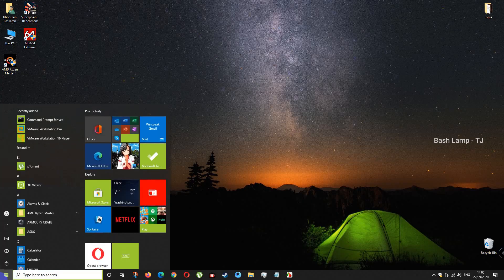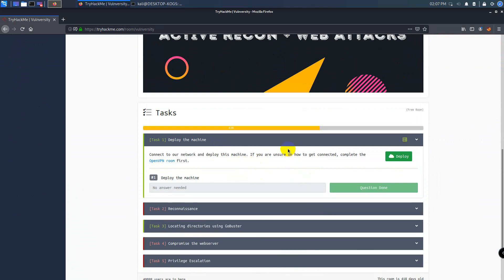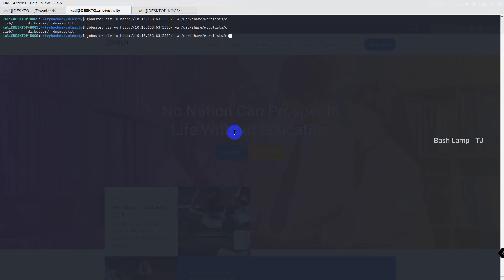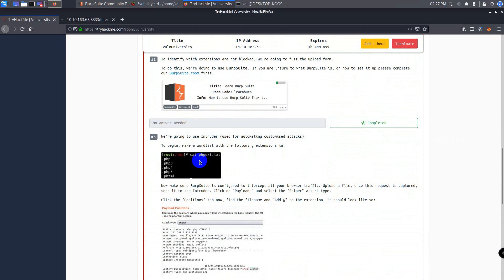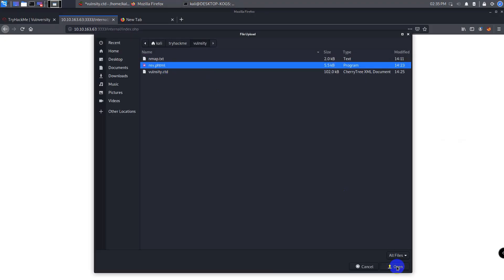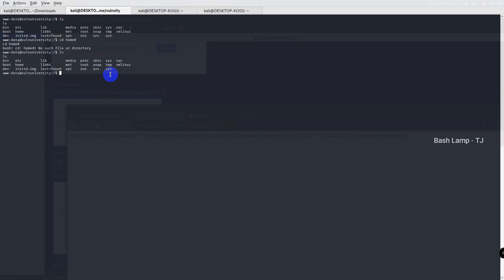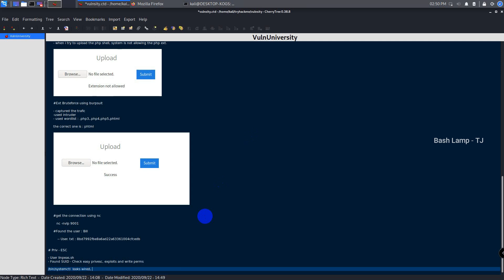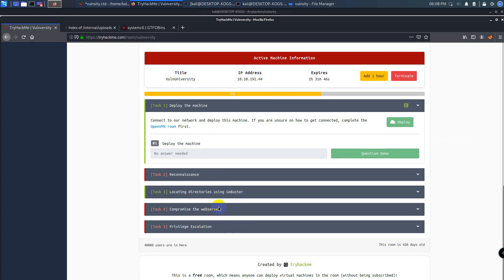Watch Me Hack a University Web Server and Escalate to Root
TryHackMe Vulnversity Walkthrough | Active Recon, Web Exploits, and Privilege Escalation

In this video, we’ll walk through the Vulnversity room on TryHackMe — a beginner-friendly, real-world vulnerable machine that teaches Active Reconnaissance, Web Application Attacks, and Linux Privilege Escalation.

This is part of my Offensive Pentesting learning path — perfect for anyone starting out in ethical hacking, bug bounty, or red teaming.

🔎 What you’ll learn in this video:

Using Nmap, Gobuster, and Burp Suite for recon
Uploading a PHP reverse shell and bypassing file filters
Gaining access with .phtml shell payloads
Upgrading shells with script -q /dev/null
Using find / -perm -u=s -type f to discover SUID binaries
Privilege escalation using systemctl and custom service files

🖥️ Tools used:
Nmap, Gobuster, Netcat, Burp Suite, Python HTTP server, wget, systemctl, whoami, cat, ls, nano

👊 Happy hacking!
— HackPie 🐍

tryhackme, vulnversity tryhackme, vulnversity walkthrough, tryhackme walkthrough, ethical hacking, privilege escalation linux, php reverse shell, beginner hacking tutorial, oscp prep, red team basics, how to use nmap, gobuster tutorial, systemctl privilege escalation, burp suite file upload, cybersecurity training, hackpie, tryhackme hacking path, linux privilege escalation